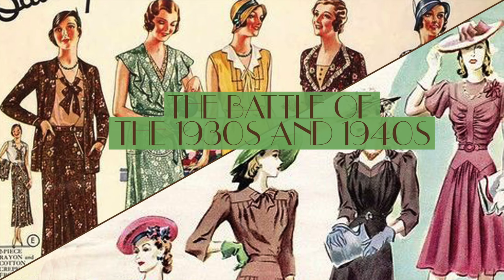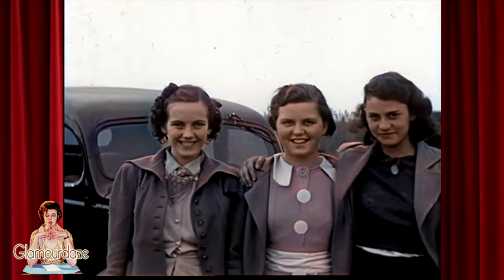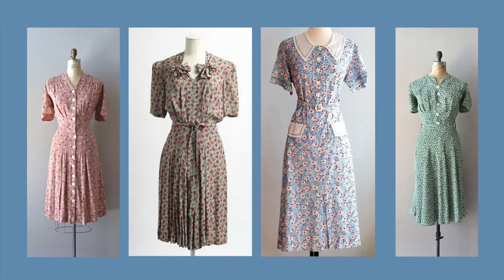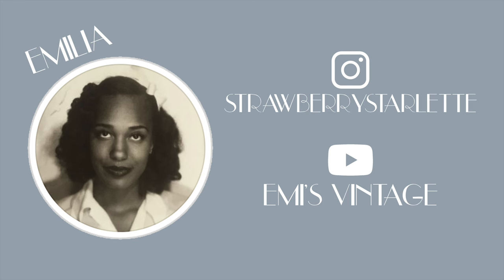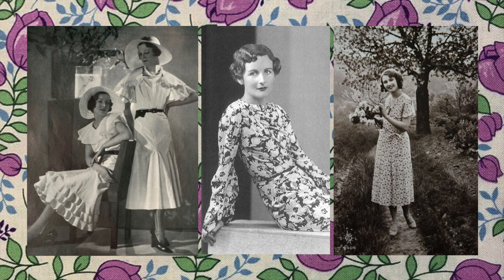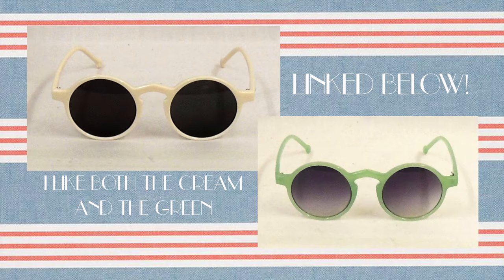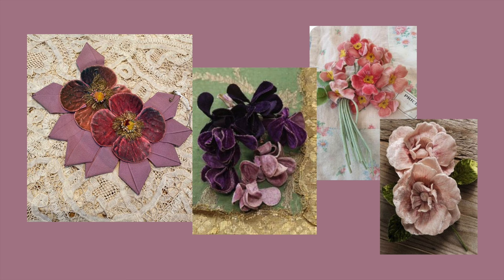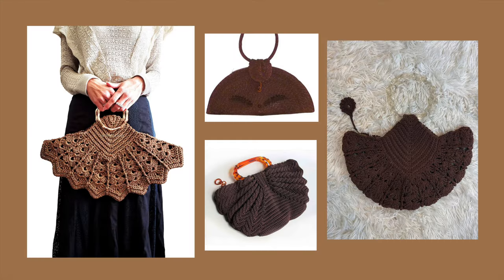What I am Wearing this Spring | 2024 | Vintage 1930s + 1940s Style | Carolina Pinglo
Spring is just around the corner (literally next week!).  So I wanted to share the types of things I'm into for the upcoming season. The colours, prints, silhouettes and my biggest influence. All vintage from the 1930s and 1940s of course! So hang out for a bit while we talk fashion !

[EDITORS NOTE] I am currently filling out the description while I have my morning coffee, and I can hear the birds chirping outside my window! Its getting me even more excited for spring!

LINKS!
- Etsy cream sunglasses
- Etsy green sunglasses

TIME STAMPS
00:00 Introduction
00:20 What decade will I be wearing?
01:29 The colour palette
02:16 The prints/patterns
02:52 Suit Sets
03:15 Trench coat
03:45 Knit dresses
04:20 Tea dresses and Skirts
04:38 Delicate blouses
05:09 Accessories
05:13 Sunglasses
05:47 1930s Tilt hat
06:24 Flower Broochs
06:49 Heeled Oxfords
07:27 Knit handbags